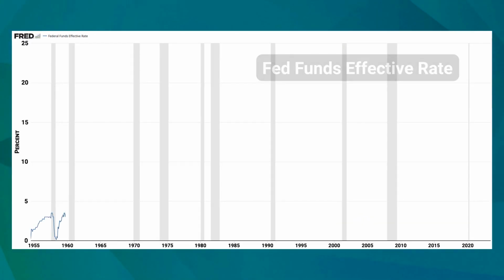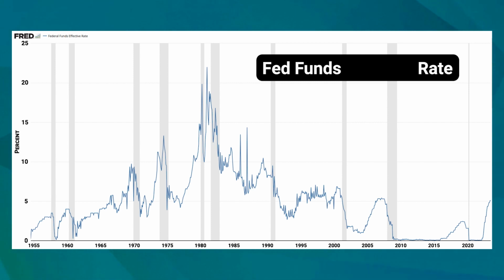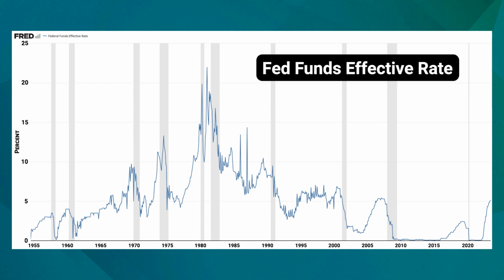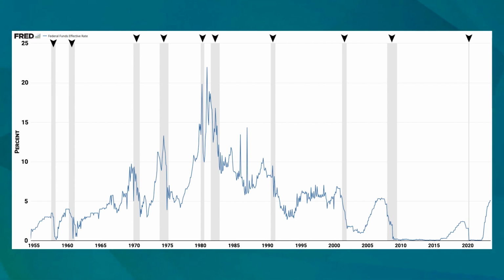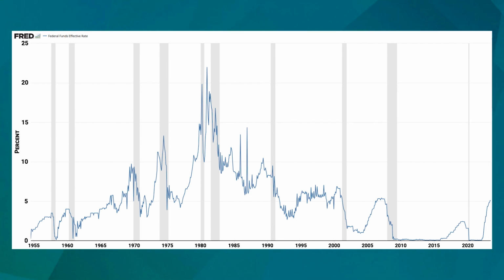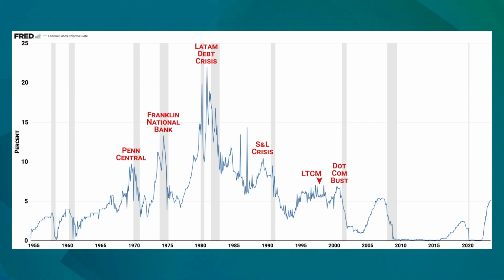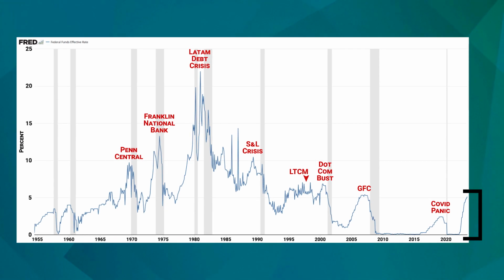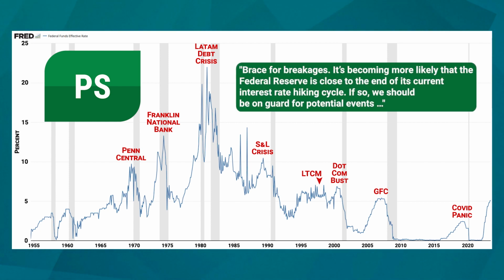See What Happens When the Fed's Rate Hikes Stop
See Elliott Wave International's seven-decade chart that shows what happens when the Federal Reserve ends the cycle of interest rate hikes.

You Just Saw the Evidence: Are You Ready for What's NEXT in the U.S. Economy?

Please know that right now -- and in the weeks ahead -- Interest Rate Pro Service will keep you two steps ahead of what's next in interest rate trends and the economy. When the right juncture arrives, you'll be equipped to anticipate the risks … and be ready to move on the opportunity.

Interest Rate Pro Servicecan be your signal amidst the noise. Elliott Wave analysis is at its best in Fast-moving, volatile markets. See below for more.

We discuss opportunities in global stocks, bonds, currencies, gold, crude oil, cryptos and more. You'll also get our unique look at social and political trends, through the lens of what we call social mood.

Enjoy, learn, and check in often. You'll be up-to- the-minute, seeing what we see.

Want free market analysis?

Join our CLUB EWI Community!

Get free access to exclusive services, events, Elliott wave training resources, market reports and more. Plus, discounts on premium products and subscription services.

It also will keep you up-to-date with our special email newsletter featuring the "best of" market coverage, analysis and training.